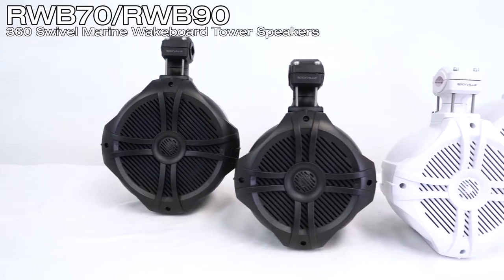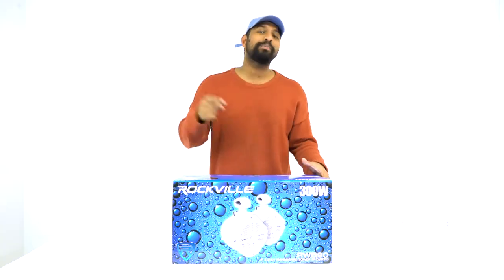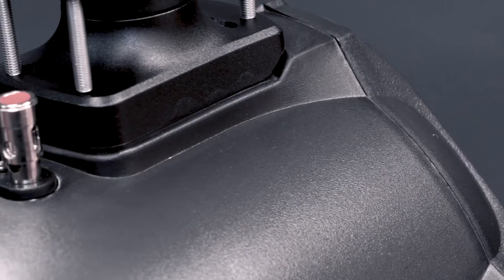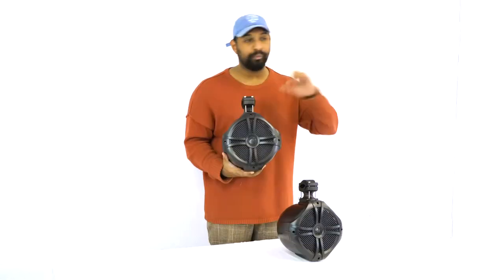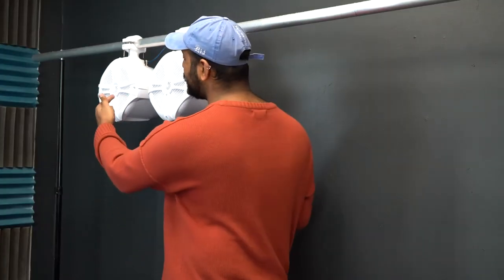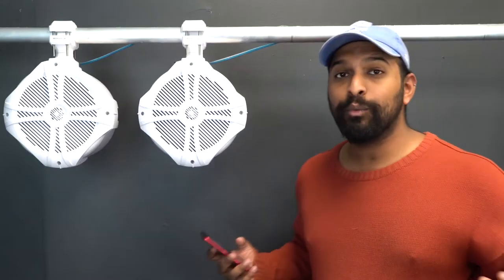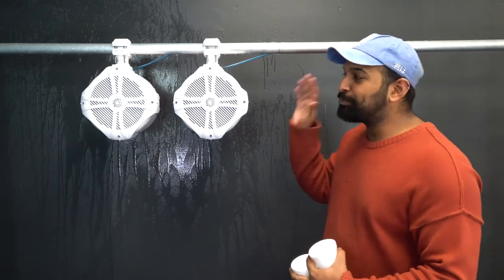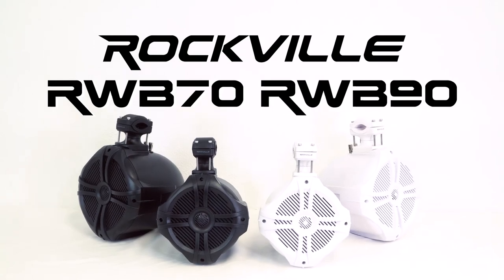Pair Rockville RWB90B Black 8" 300w Marine Wakeboard 360° Swivel Tower Speakers